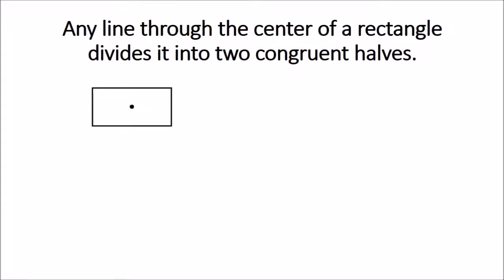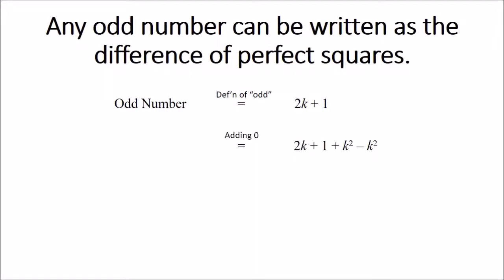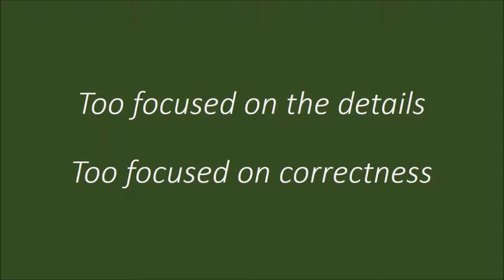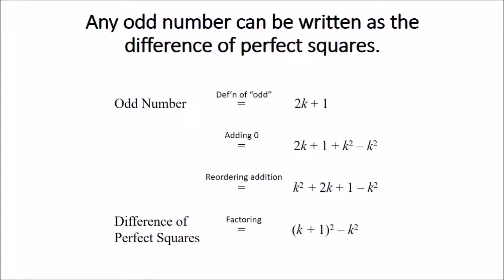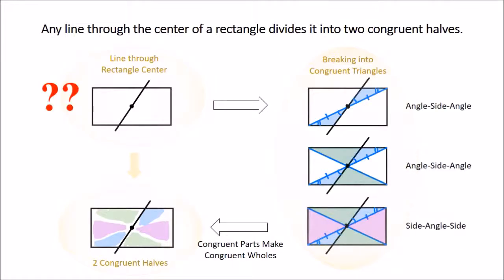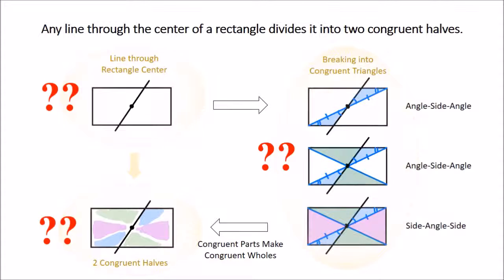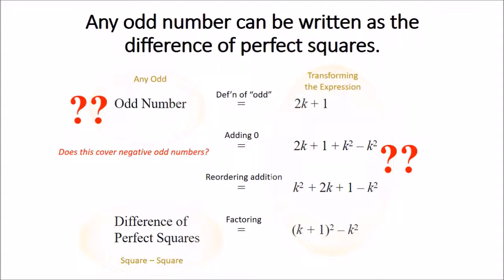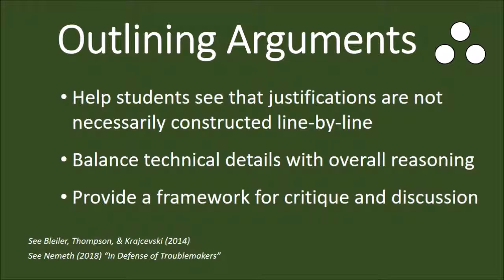Promoting Argumentation and Critique in Math - Outlining Justifications (SMP3)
Samuel Otten from the University of Missouri shares a teaching technique that helps focus on the big ideas of mathematical justifications and opens up avenues for critiquing and clarifying reasoning (Standard for Mathematical Practice 3).